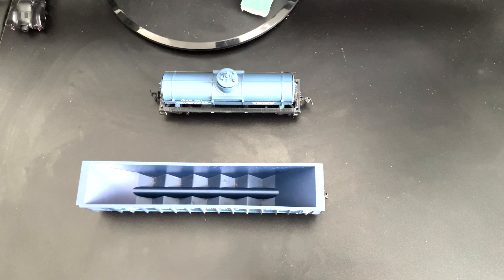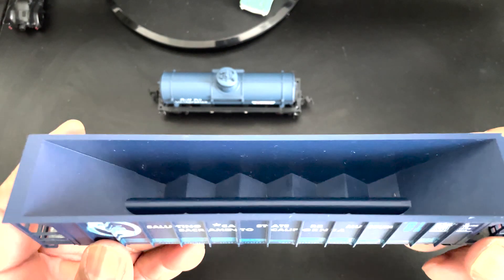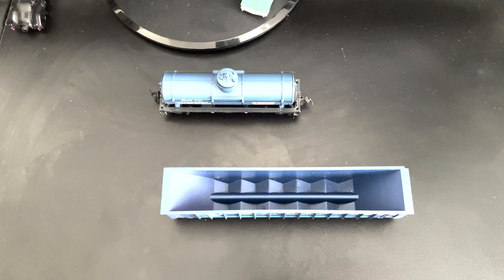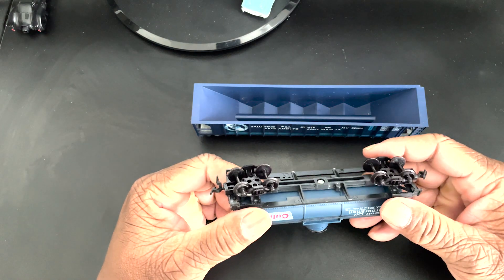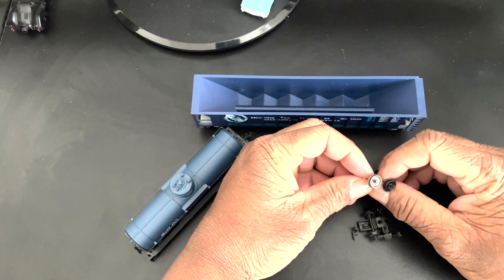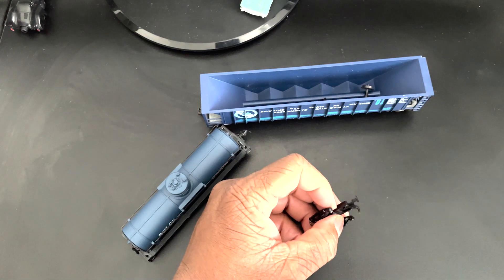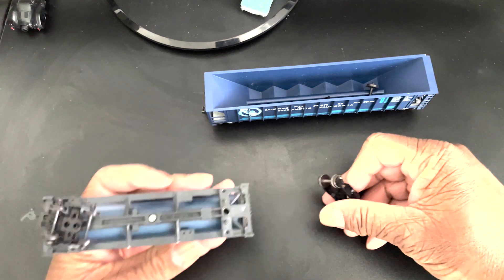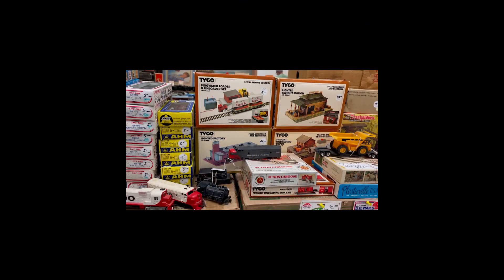I Picked Up A Couple Of Cars At The Brick Train Show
I stopped by the show and picked up two cars. Building slowly but surely.